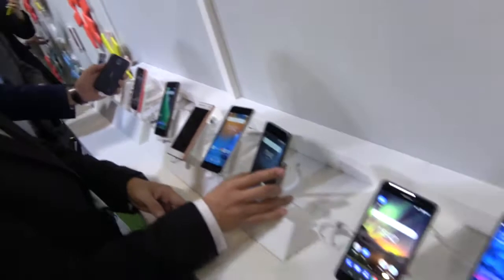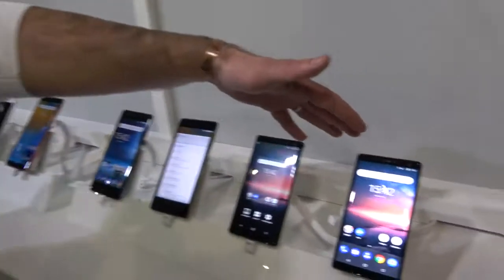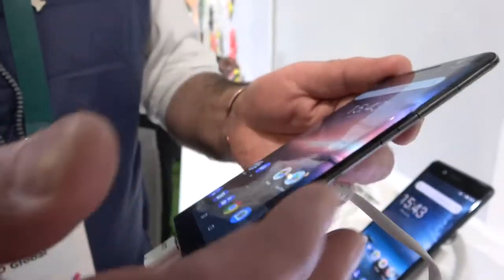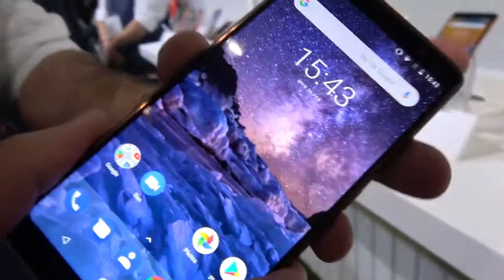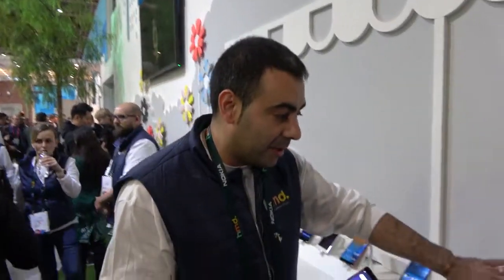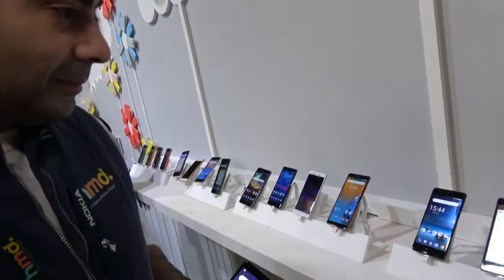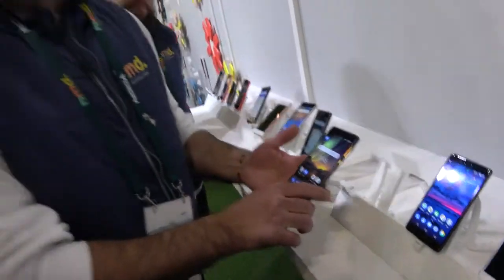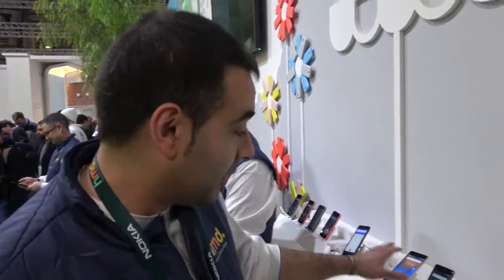Nokia 8 Sirocco! Smartphone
Nokia 8 Sirocco Single-SIM 128GB TA-1005 (GSM only, No CDMA) Factory Unlocked 4G Smartphone.

This Smartphone is compatible/will work with any GSM Networks such as AT&T, T-Mobile. For exact 2G GSM, 3G, 4G/LTE compatibility, please check with your network provider in advance prior to your purchase. This phone WILL NOT WORK with any CDMA Networks such as VERIZON, SPRINT, US CELLULAR.

Android 8.0 (Oreo), Qualcomm MSM8998 Snapdragon 835, Octa-core (4x2.5 GHz Kryo & 4x1.8 GHz Kryo), Adreno 540 | Primary cameras 12MP Wide (1.4um, 2PD, f/1.7, FOV 78.2") + 13 MP Tele (1.0um, f/2.6, FOV47.3"), dual-tone flash | Front-facing camera 5MP, S.LSI 4E8, 1.4um, display flash
video source (reuse allowed content used )